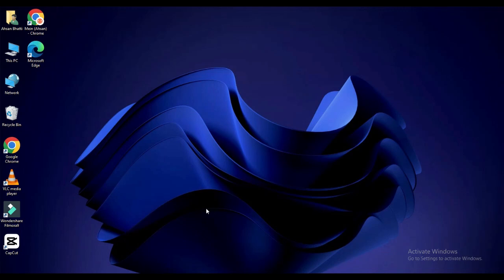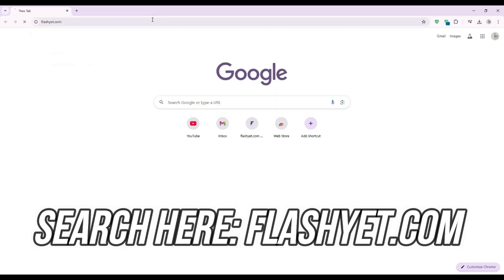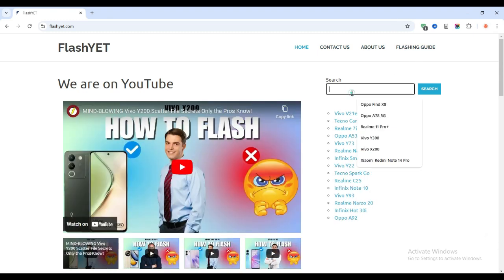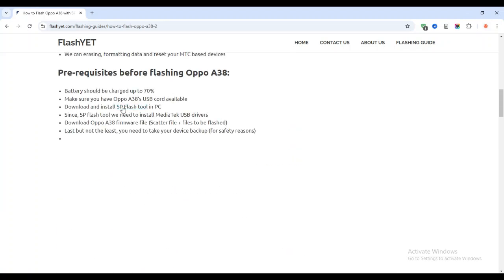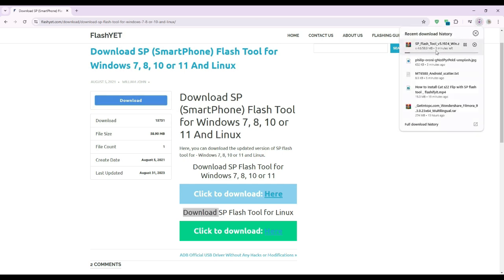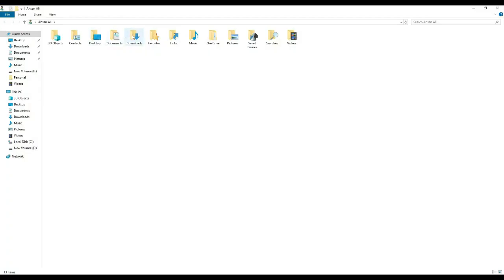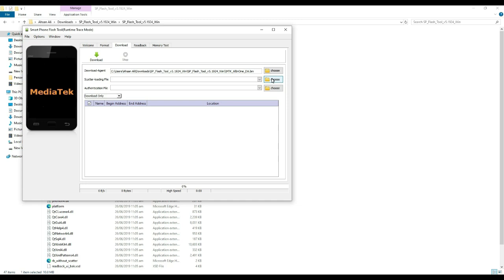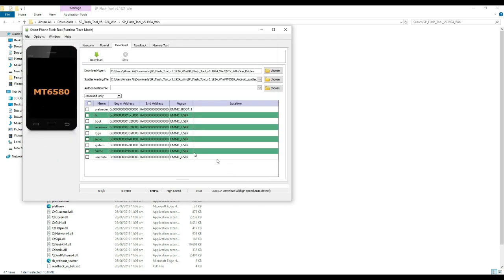Oppo A38 Flashing MISTAKES You Won't Believe You're Making!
The Surprising Truth About Oppo A38's Camera Nobody Tells You
Top 5 Essential Features Every Photographer Needs in 2024 to Beat Oppo A38 and iPhone!

Want FAST Oppo A38 Flashing? Watch This SP Flash Tool Tutorial Now!
FLASH Oppo A38 Secrets NO ONE Tells You!
Get Ahead with Oppo A38 Flashing SECRETS of the PROS!

SP Flash Tool MASTER Reveals FAST Oppo A38 Flashing Secrets!

The WORST Flashing Mistakes You're Making with Your Oppo A38!

Don't FLASH Your Oppo A38 WRONG!

What's Hiding in Your Oppo A38 Flash File?

Are You FLASHING Your Oppo A38 to DEATH?

Oppo A38 Flashing Secrets You Never Knew EXISTED!

Oppo A38 Scatter File Secrets Revealed!
Want to UNLOCK Your Oppo A38's Full Potential? Watch This Now!
THE FASTEST Way to Flash Oppo A38 with SP Flash Tool Today!
Avoid These Common Oppo A38 Flashing Mistakes!

Get Your Oppo A38 Flashed in Minutes with This Easy Trick!

What's the BIGGEST Oppo A38 Flashing Mistake You're Making?

In this video I will tell you about flashing of Oppo A38 so watch complete video and like then once share. Flashing guide with sp flash tool by connecting your mobile with pc.

By watching this tutorial you can also flash the Oppo A38.

1. We can flash to android stock Rom
2. Easliy Flash custom ROM for Oppo A38
3. Application for fixing bricked or unbrick device
4. Easy to read, write parameters
5. We can erasing, formatting data and reset your MTC based devices as Oppo A38

1. You will have Pc or have Laptop
2. You need USB data cable for the device
3. Drivers download (MediaTek USB-VCOM drivers)
4. Download Scatter file and files to be flashed
5. Note Backup the device
6. SP Flash Tool Download